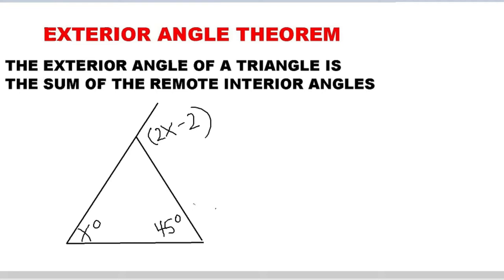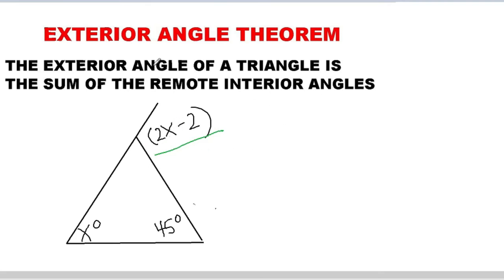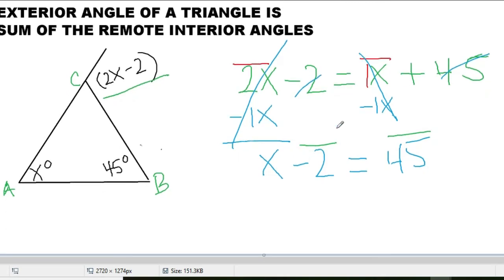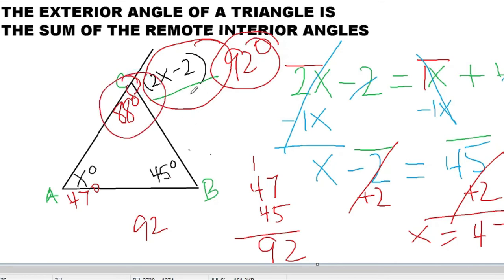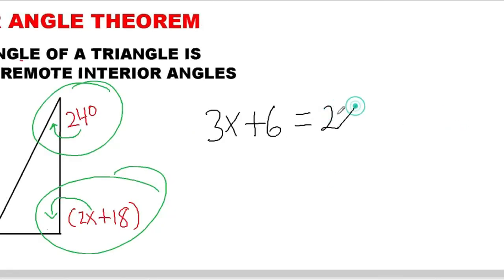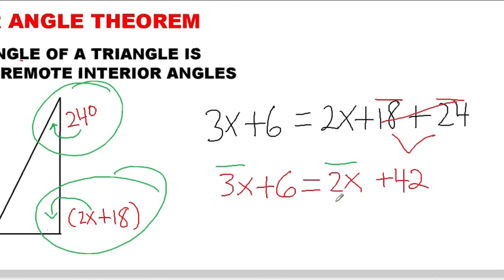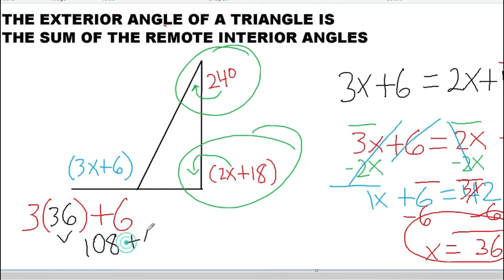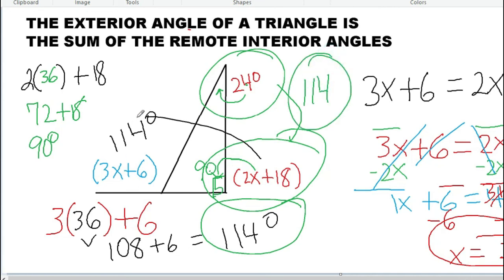Exterior Angles - Finding Angles on the Exterior of a Triangle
Thabiti Umoja makes finding the measurement of an exterior angle look "EASY"